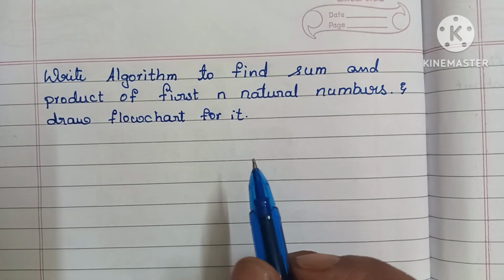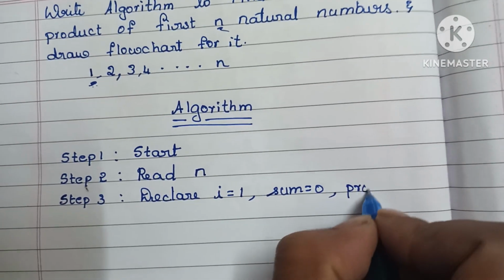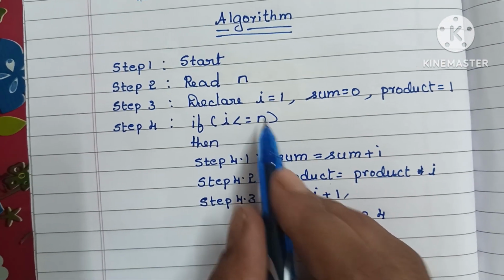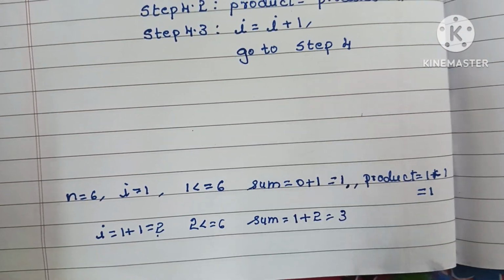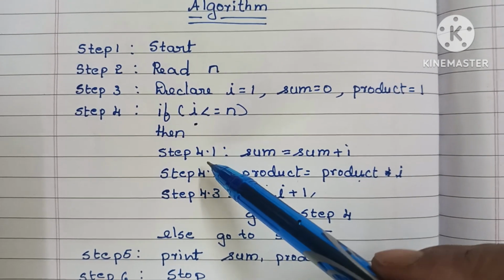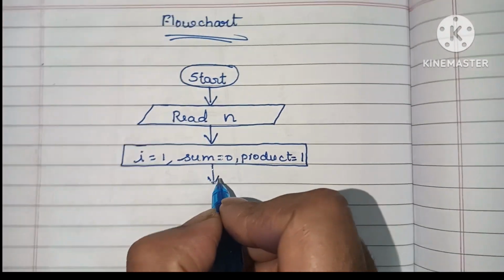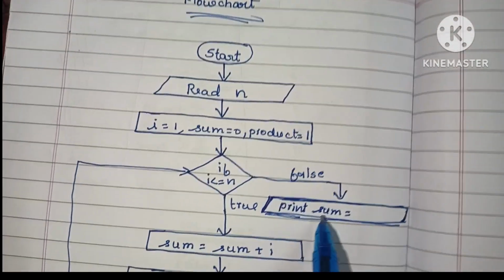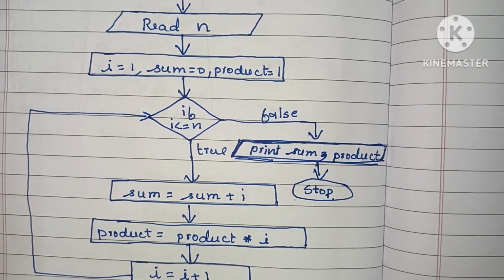Algorithm and flowchart to find sum and product of first N natural numbers. / Algorithm/ Flowchart.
Algorithm and flowchart to find sum and product of first N natural numbers.

Algorithm to find sum and product of first N natural numbers.

Flowchart to find sum and product of first N natural numbers.

Algorithm

Flowchart